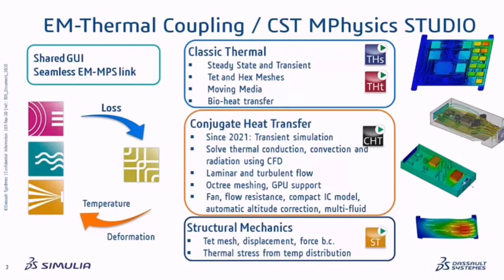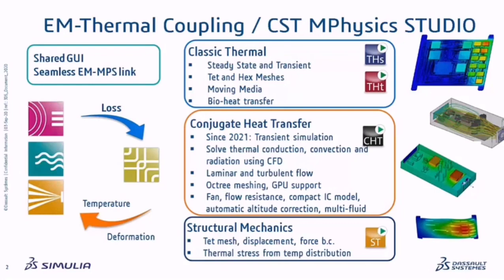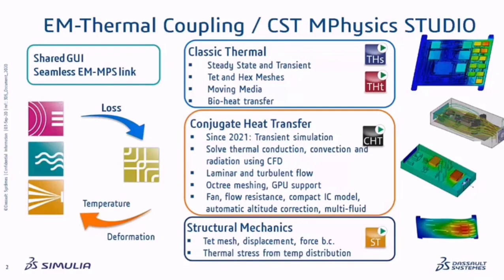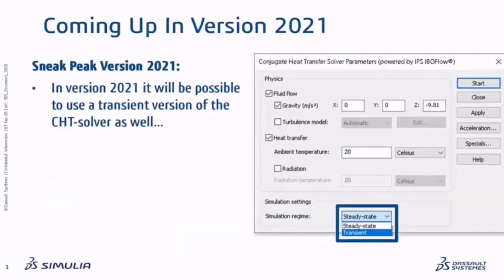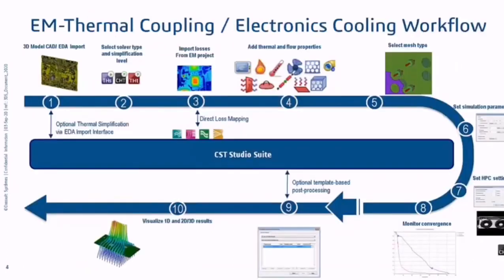Анонс видео Thermal Design and Analysis of PCBs с мероприятия EDA - Electronics Design Analysis Day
Это короткий анонс видео Thermal Design and Analysis of PCBs (тепловой анализ печатных плат в пакете CST Studio Suite) с мероприятия EDA - Electronics Design Analysis Day от 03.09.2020